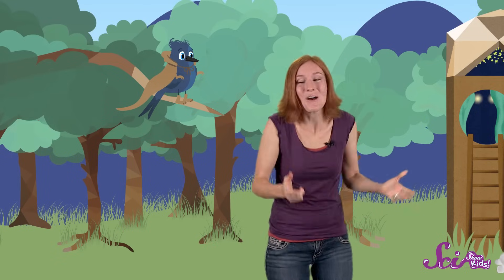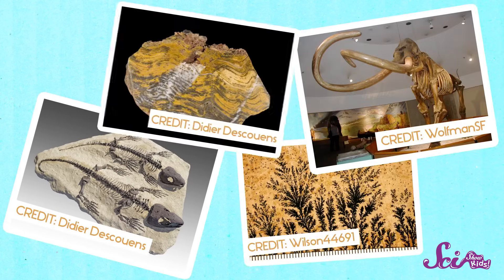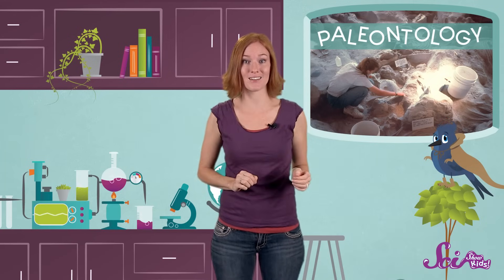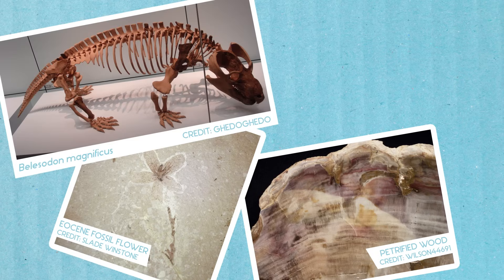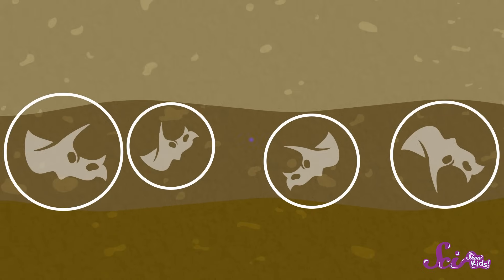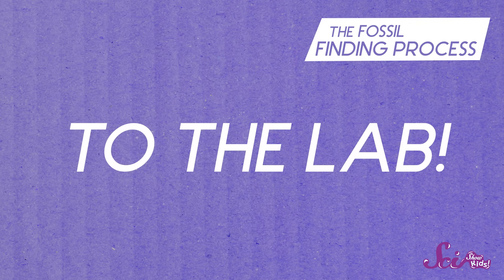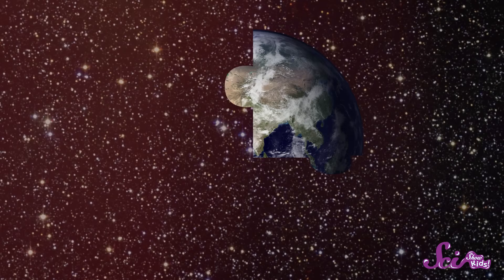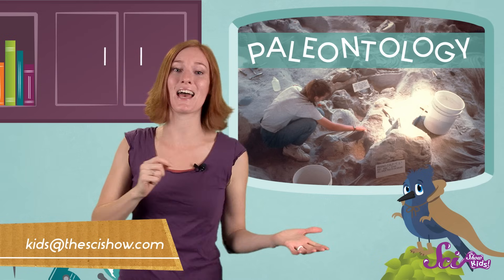Dig In To Paleontology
Would you like to spend all day thinking about dinosaurs? Well, some scientists do! Find out all about what it means to be a paleontologist!

SOURCES: